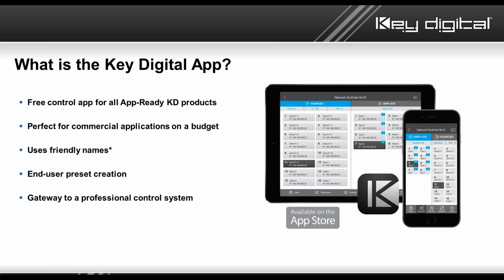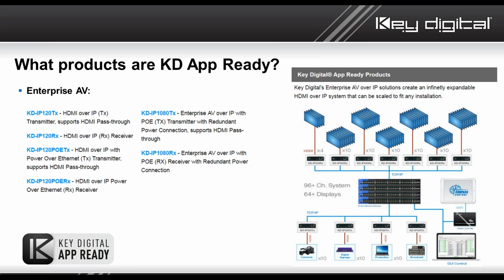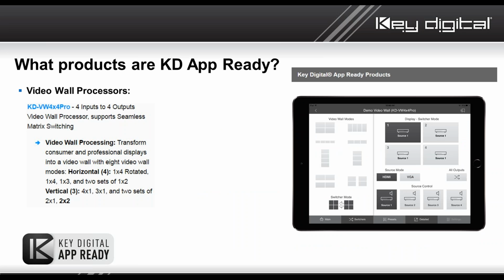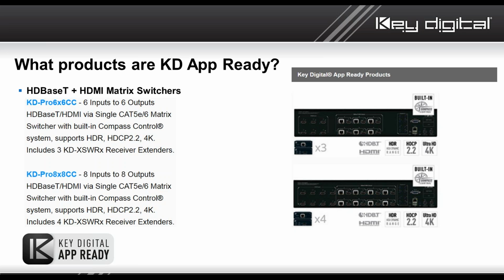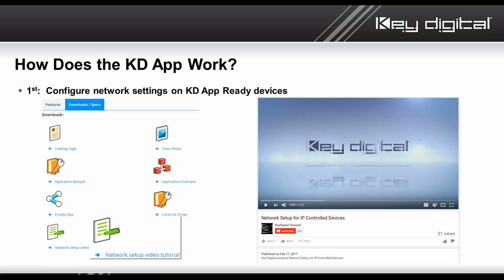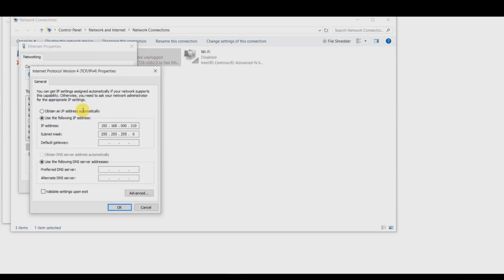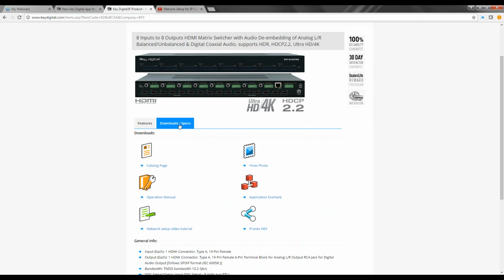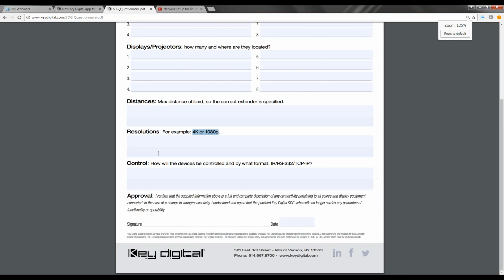Webinar: Key Digital App